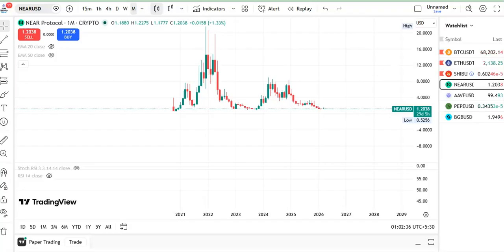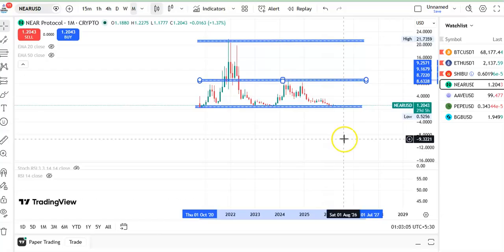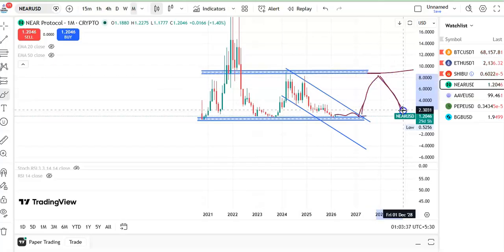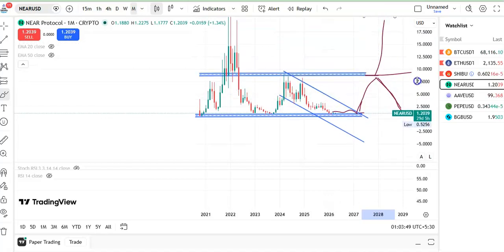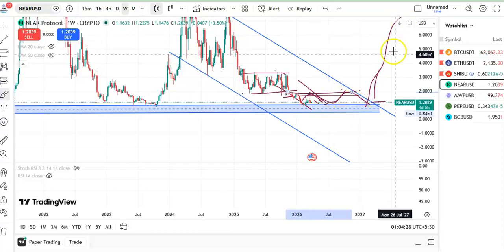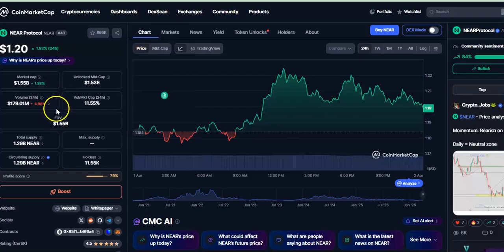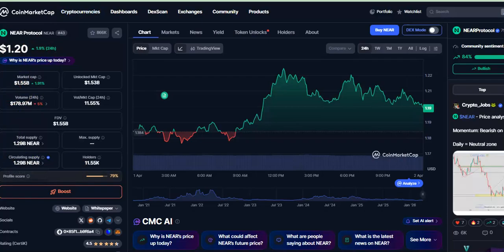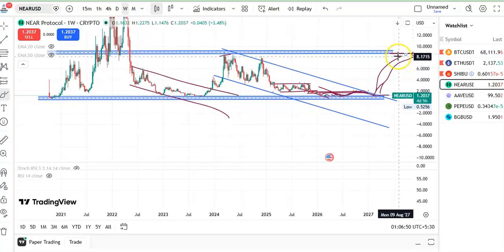NEAR Coin Potential Market Moves Explained Step by Step I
🚀 NEAR Protocol (NEAR Coin) latest market analysis, price structure breakdown, and trading insights.

In this video, we analyze NEAR Coin using price action, market structure, and reaction zones to understand how the market may behave next. This approach helps traders make more informed and disciplined decisions.

📊 What you’ll learn:
NEAR Coin trend structure, price behavior near key levels, possible continuation or reversal scenarios, and risk management techniques.

The goal of this video is to help you understand market logic instead of relying on guesswork, so you can improve consistency in trading.

🌟 For paid promotions and collaborations, reach out via :
Telegram (@STARTRADINGFRIEND). 🌟

🔻 Timestamps:

00:00 – Introduction
00:30 – Price Analysis 📉
00:35 – Key Support & Resistance Levels
02:44 – Latest Chart Breakdown 📊
03:00 – Key Support & Resistance Levels
05:00 – Conclusion

💡 Why Watch?